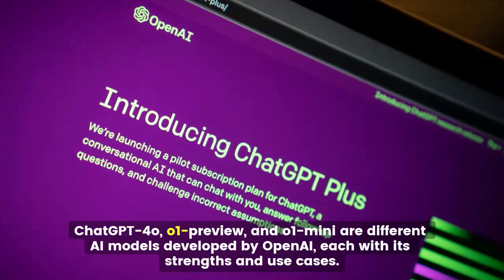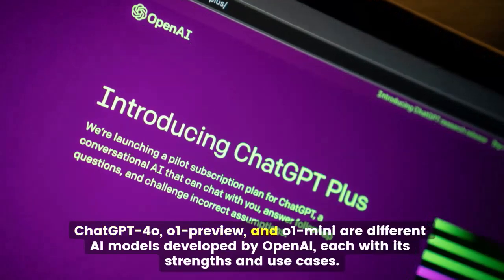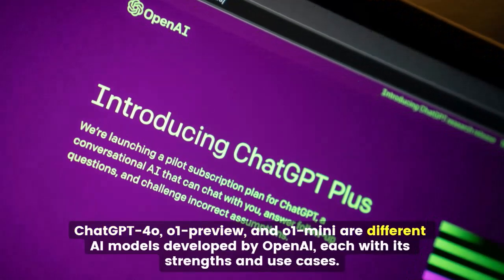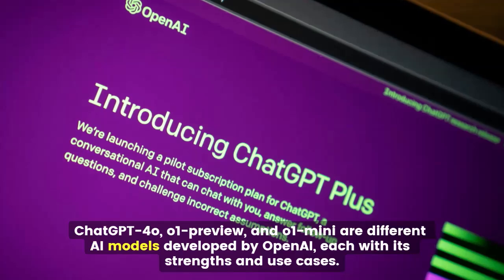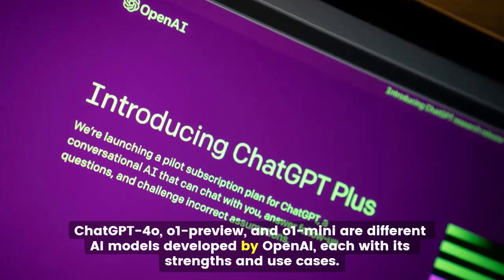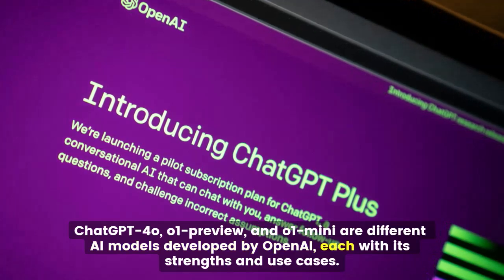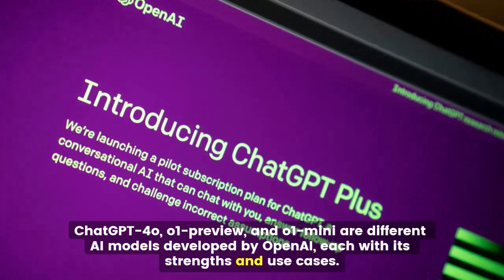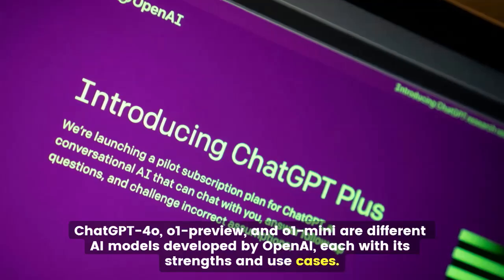What's the Difference Between Chat GPT - 4o, o1-preview and o1-mini? Which to Use?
This video will explain the difference Between Chat GPT-4o, o1-preview and o1-mini

0:00 Introduction - Difference between Chat GPT - 4o, o1-preview and o1-mini
0:16 - Introducing Chat GPT - 4o, o1-preview and o1-mini
0:52  - Chat GPT - 4o main features
1:45  - ChatGPT-o1-preview
2:28 - ChatGPT-o1-mini
3:14 - Key differences between Chat GPT - 4o, o1-preview and o1-mini

ChatGPT-4o, o1-preview, and o1-mini are different AI models OpenAI developed, each with strengths and use cases. Let's break down the differences between these models.

OpenAI announced ChatGPT-4o on May 13, 2024. The 'o' in GPT-4o stands for "omni," indicating its multi-modal capabilities.

The o1 series, including o1-preview and o1-mini, was introduced on September 12, 2024.

Let's look at the main features of the three models.

ChatGPT-4o is the latest iteration of the GPT (Generative Pre-trained Transformer) series and is currently the most versatile and capable model for general use.

Its main features include the ability to handle text, audio, and visual inputs and outputs, integrating these different forms of data into a single model.

It also responds to audio inputs in as little as 232 milliseconds, with an average response time of 320 milliseconds, enabling real-time conversations, Q&A, and text generation.

ChatGPT-4o  supports over 50 languages, making it a global communication tool that excels in understanding and generating content in various languages.

ChatGPT-o1-preview is an advanced AI model. It can understand and generate text, audio, and even visual data. This allows it to handle more complex interactions than previous versions.

Its natural language processing is exceptional. It responds in a way that feels coherent and relevant to the conversation.

One of the standout features? It’s twice as fast as GPT-4 Turbo. Not only that, it's 50% cheaper. It processes an incredible 10 million tokens every minute.

The model supports over 50 languages. This makes it accessible to a diverse, global audience.

There’s also ChatGPT-o1-mini, which focuses on audio. It responds to audio inputs in as little as 232 milliseconds. On average, it replies in just 320 milliseconds, making it feel almost like real human conversation.

But that’s not all. The model can analyze images, videos, and other visual data. This ability is particularly useful in fields like medical imaging and security.

It even supports file uploads. This means users can upload images, videos, or PDFs for analysis. The result? Increased productivity and better decision-making.

Here are the key differences between the three ChatGPT models.

Knowledge Base
GPT-4o has broad world knowledge.
o1-preview has specialized knowledge of complex reasoning.
o1-mini has limited world knowledge and is focused on task-specific information.

Reasoning Ability
GPT-4o is good at general reasoning.
o1-preview is capable of advanced reasoning for complex problems.
o1-mini provides efficient reasoning for specific tasks.

Use cases:
GPT-4o is used for general-purpose conversations and tasks.
o1-preview is used for complex problem-solving in science, math, and research.
o1-mini works well with coding and specific problem-solving without the need for broad context

Availability and limitations:
GPT-4o is widely available with various features. Free users have usage limits.

o1-preview has Limited availability (30 messages/week for Plus users). Access is limited to ChatGPT Plus and Team users.

o1-mini has Limited availability for free users and 50 messages per week for Plus and Team users)

Performance in specialized tasks:
o1-preview has shown remarkable performance in specialized areas. For example, it scored 83% on a qualifying exam for the International Mathematics Olympiad, compared to GPT-4o's 13%.

To summarize, while GPT-4o remains the best choice for most general tasks, o1-preview and o1-mini offer specialized capabilities for complex reasoning and specific problem-solving tasks, respectively.